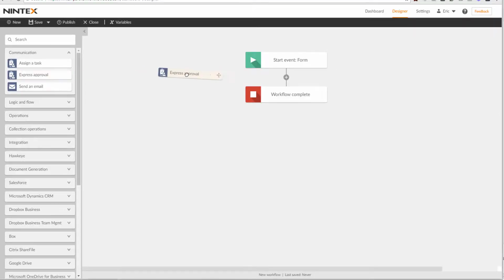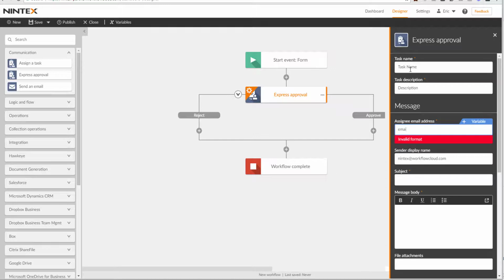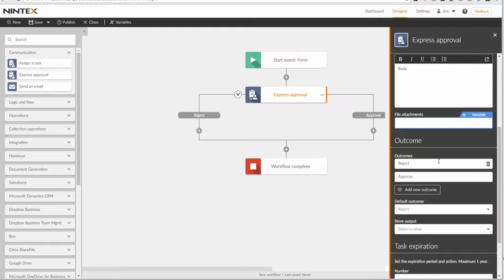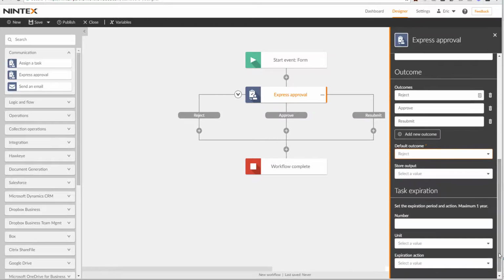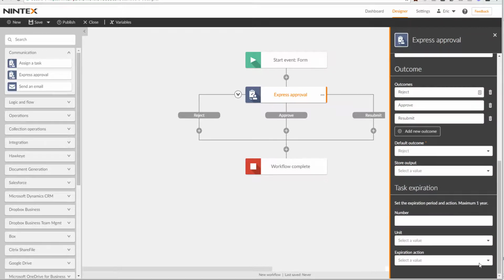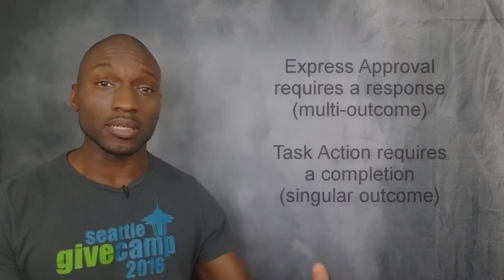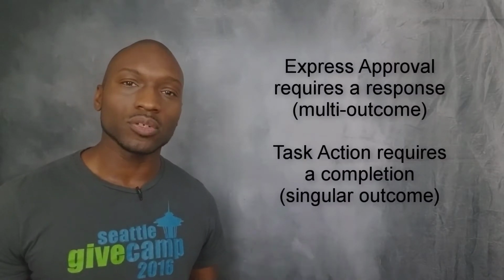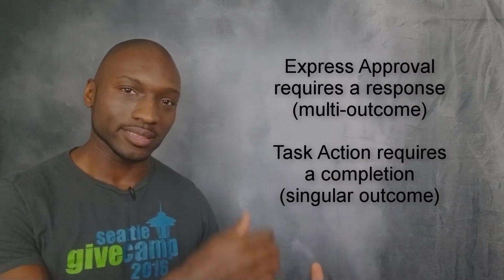What Everyone Ought To Know About Nintex Tasks for Nintex Workflow Cloud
This feature friday video encompasses two weeks worth of videos as I dig deep behind two different features available within the Nintex Platform.

Express Approval (formallly know as Lazy Approval) and the Assign a task actions.

Task is important to any business process and so are approvals. With this video, you can find out how to configure both the Expreess approval and Assign a task actions, how to apply them and how to use them.